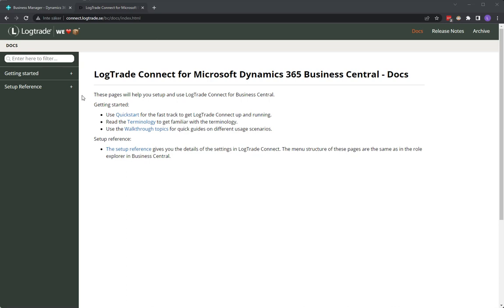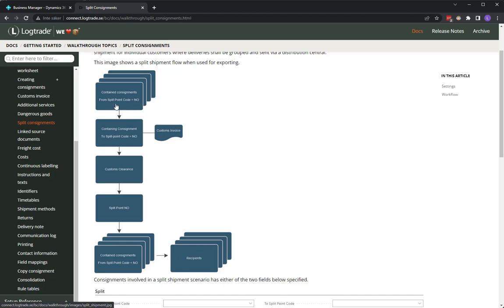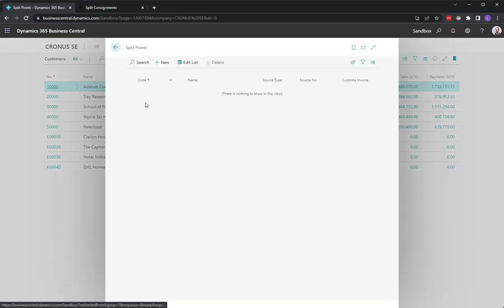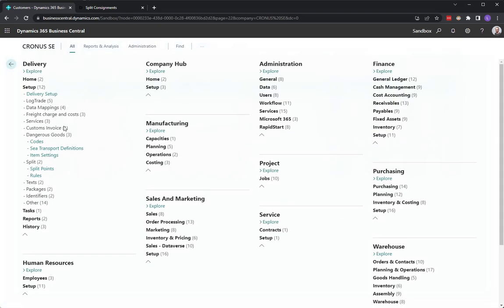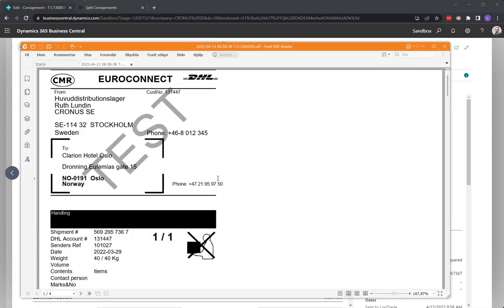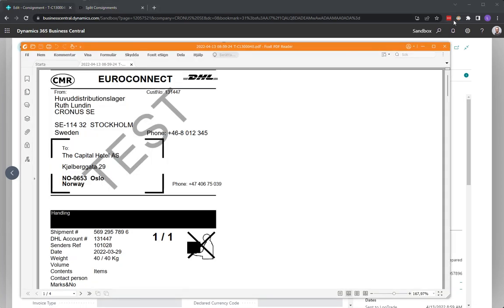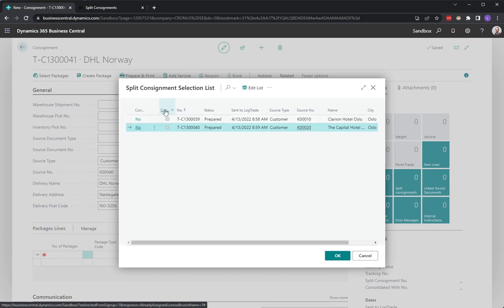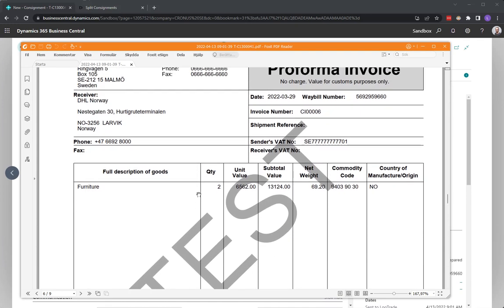Split Consignments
Learn how to use split consignments to group manu consignments into one single consignment for smoother customs invoicing etc.